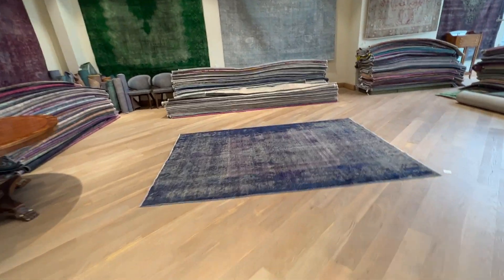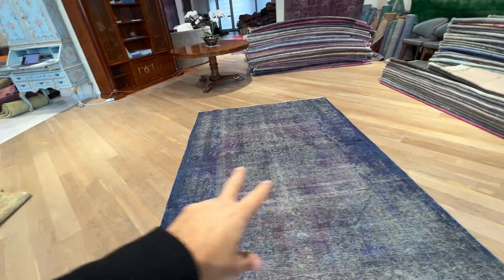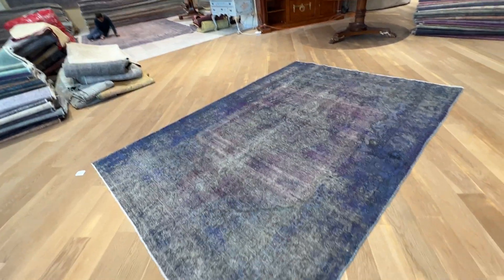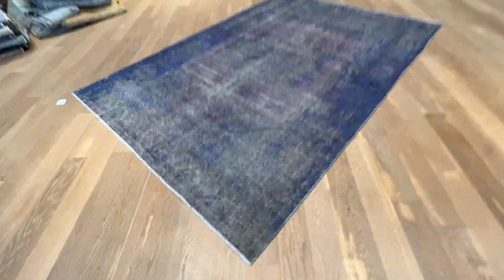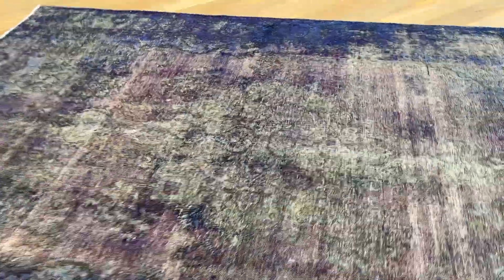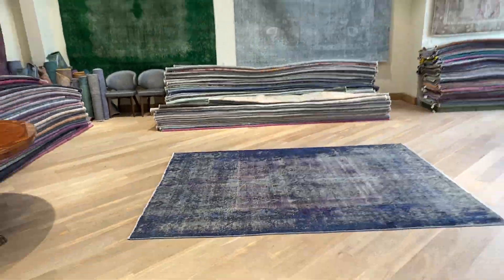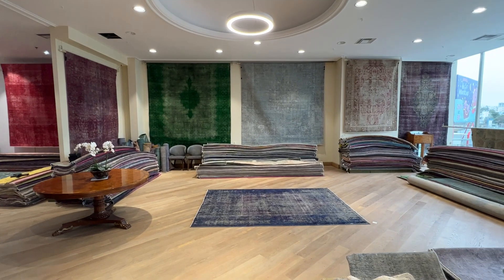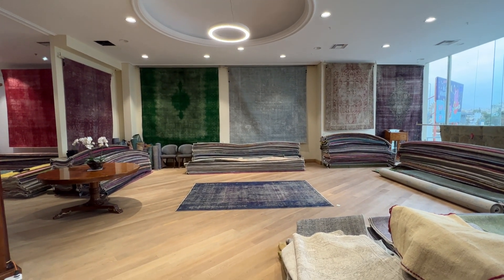Persischer Vintage Teppich 25221